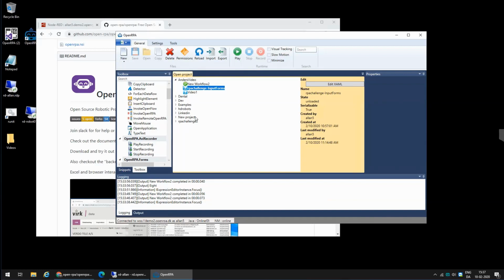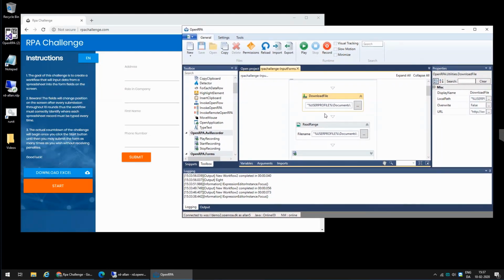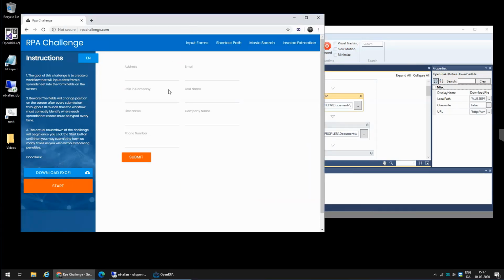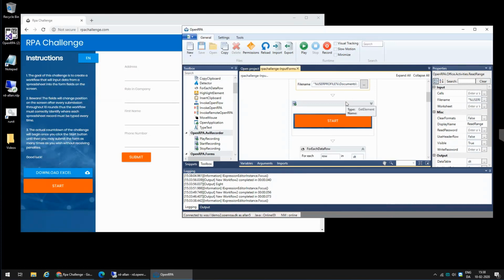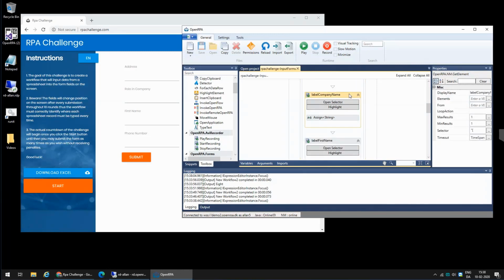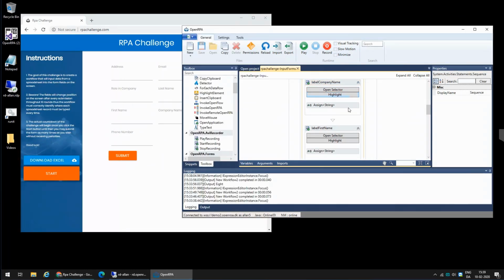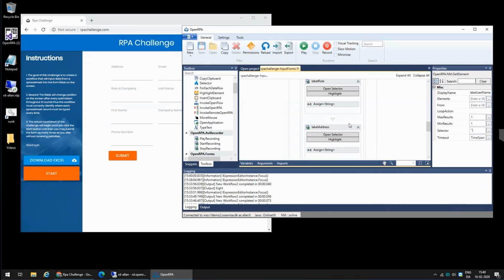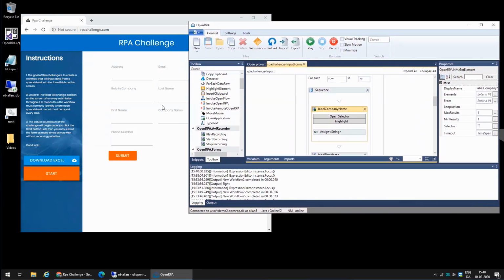OpenRPA | How to solve the RPA Challenge Part 1 - Dynamically Changing Input Forms | Guide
In this tutorial, Allan Zimmermann, Founder of OpenRPA, solves the RPA Challenge Part 1. He will take us through each step as well as see if he can beat my record (of 91 seconds) - I won't reveal the result, but I can tell you, it wasn't close.

The challenge is a fine example of what RPA is and what we can do with it.

This solution is a part of a bigger interview and demo of OpenRPA, which I will upload, when it's edited in the coming weeks. If you got any questions to Allan in solving this case, please post them below and I make sure, he will get back to them 😊